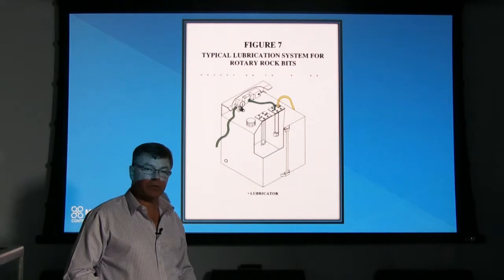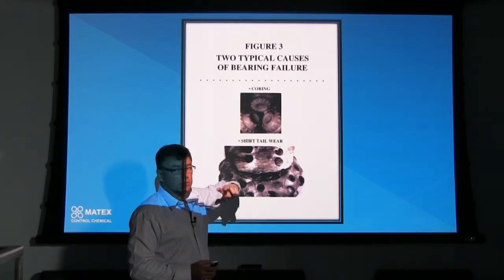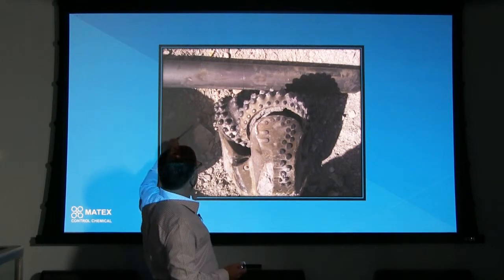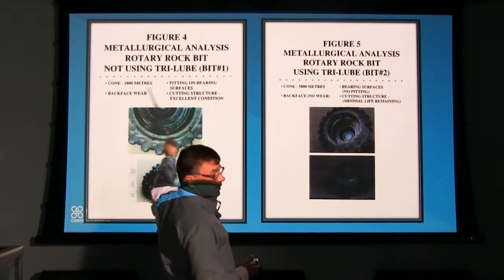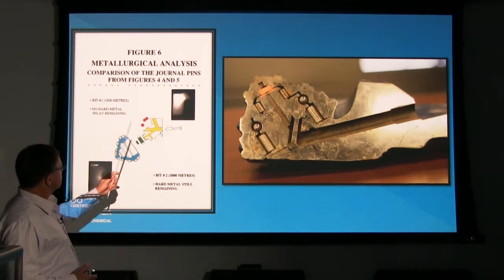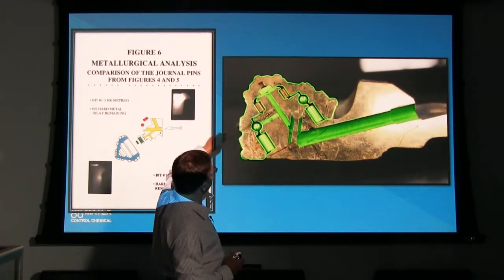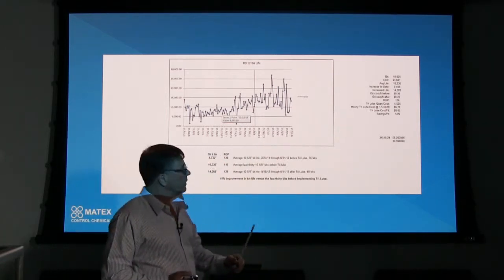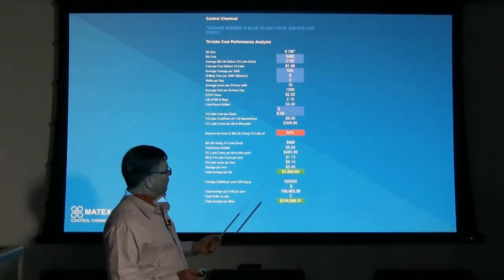TriLube video presentation 2014